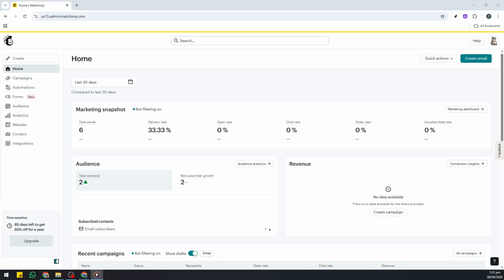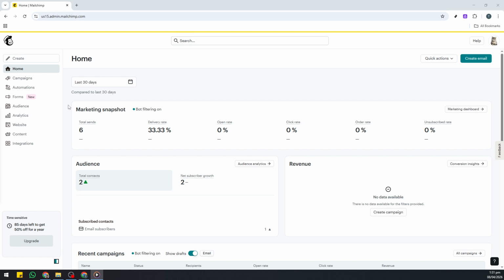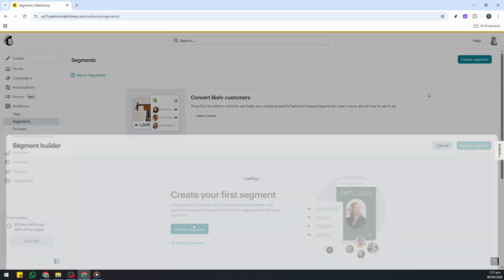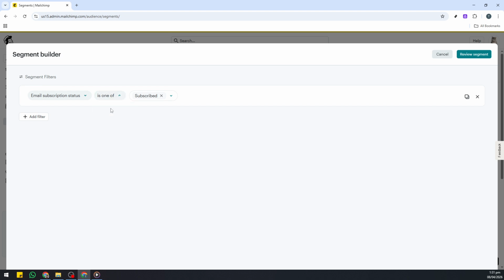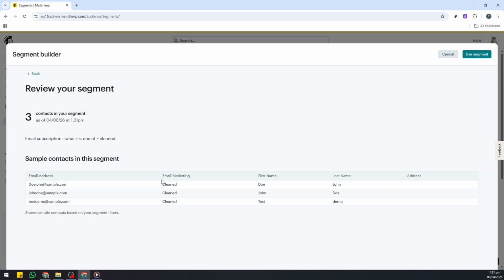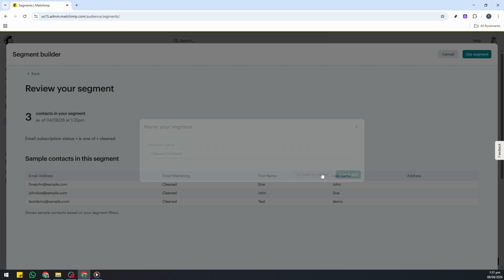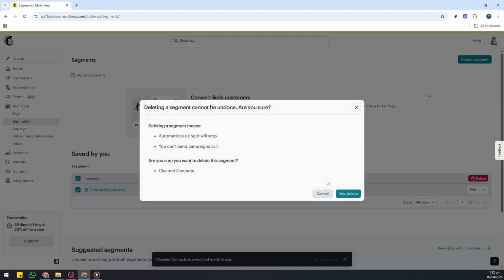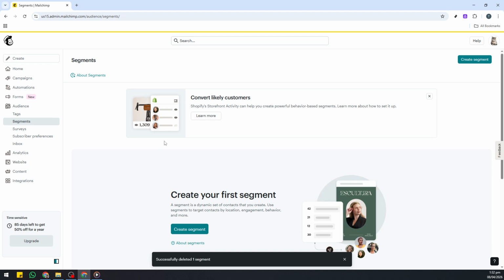How To Remove Cleaned Contacts In Mailchimp [QUICK STEPS]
How To Remove Cleaned Contacts In Mailchimp